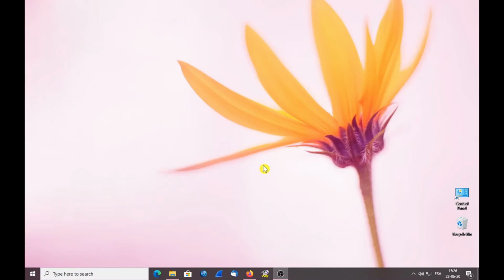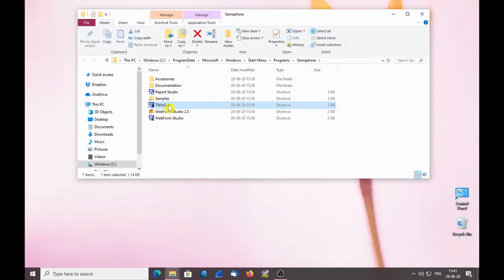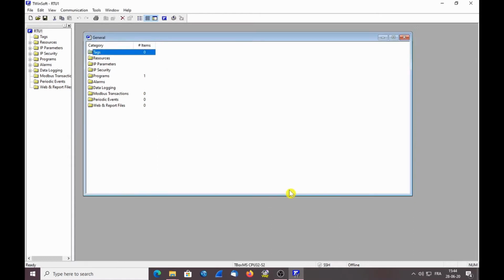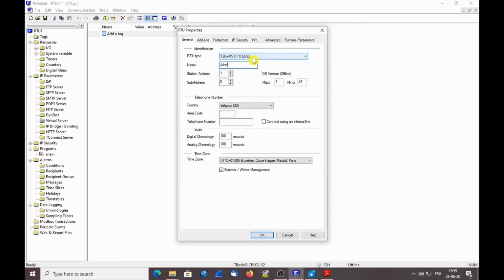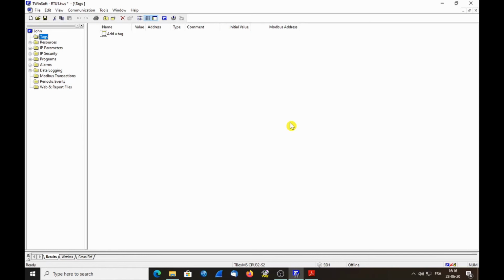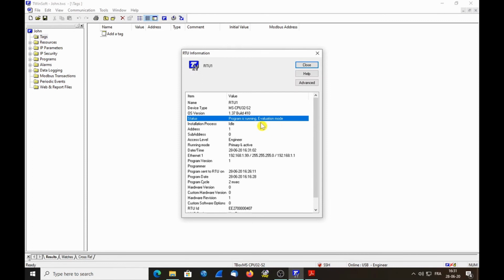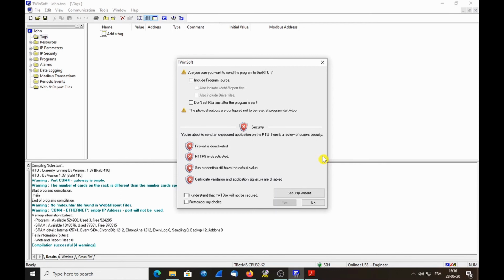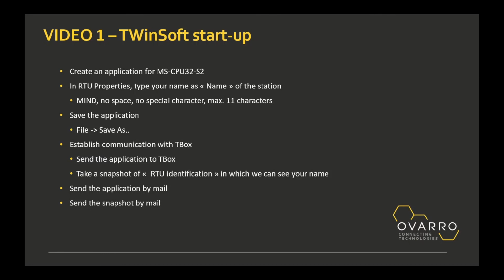TWinSoft Start up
TBox Training 1 - TWinSoft Start up